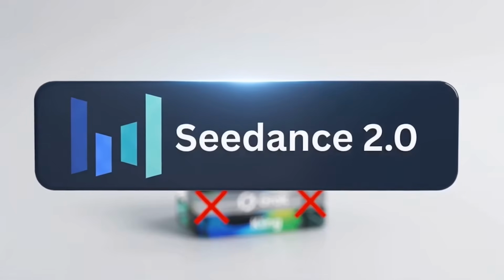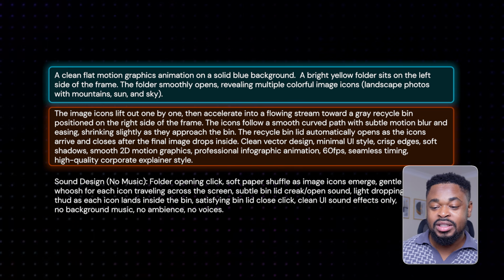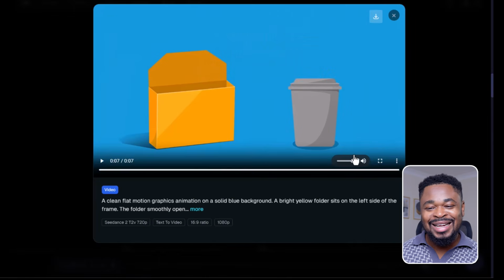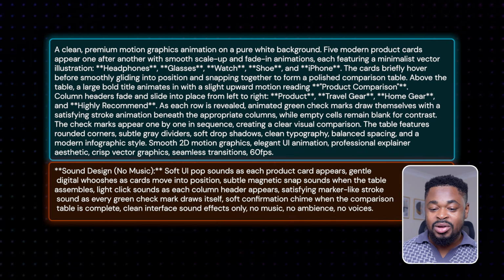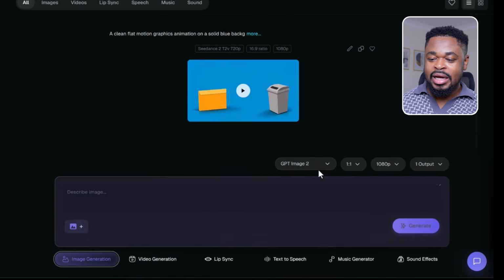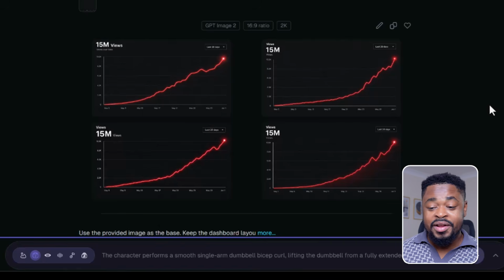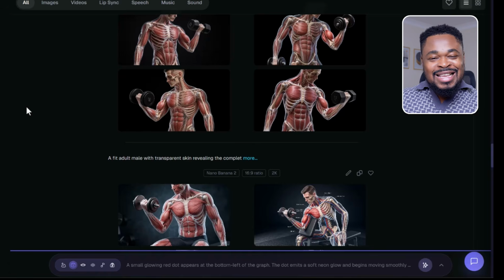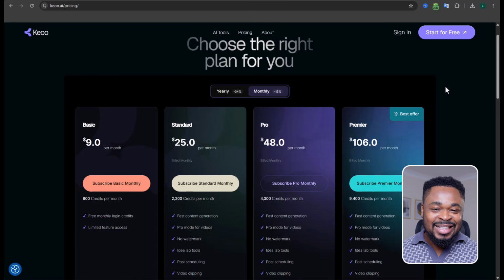How To Create Motion Graphics with AI (Step by Step Tutorial)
👉 Start ➜ ➜ ➜ - In this video, I’ll show you how to create motion graphics with AI, step by step, without spending hours in After Effects. We’ll cover AI motion graphics, motion design, and how to build smooth animations using the latest AI motion graphics tools. You’ll learn how to create motion graphics with AI, and generate professional motion graphics for YouTube, social media, and client work. We’ll also look at Seedance 2 to create clean, eye-catching animations in minutes. Whether you're a beginner or already creating videos, this AI motion graphics tutorial will help you make better animations faster with simple prompts and easy workflows.

⏱️⏱️VIDEO CHAPTERS⏱️⏱️
0:00 - How To Create Motion Graphics with AI
2:39 - Beginner Method 1
4:54 - Beginner Method 2
6:48 - Branions AI Creative Network
8:05 - Advanced Method 1
9:42 - Advanced Method 2
11:26 - Advanced Method 3